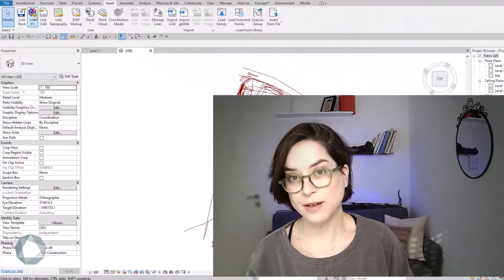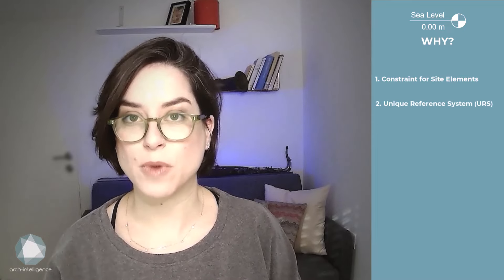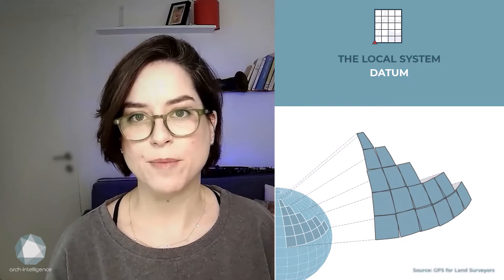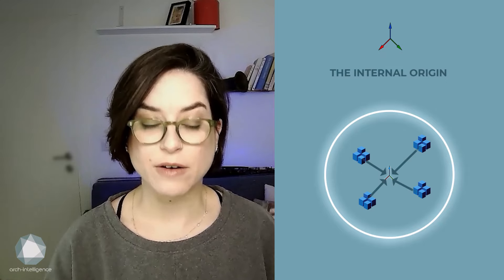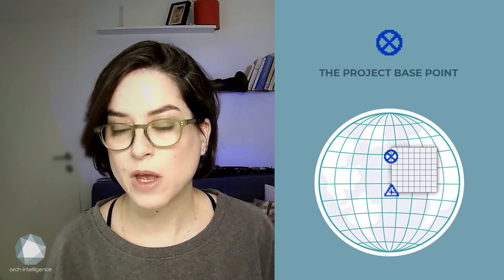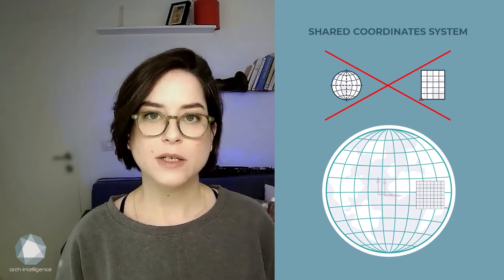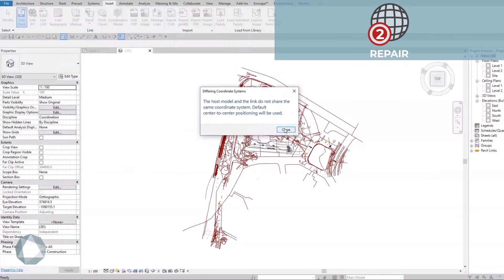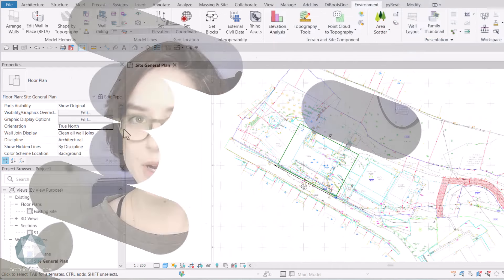Shared Coordinates in Revit 2025 Explained | Environment for Revit® Video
This video tackles the complexities of Shared Coordinates in Revit, helping you avoid common pitfalls and ensuring seamless collaboration. Watch this to learn all about Shared Coordinates in Revit, and understand various topics such as the introduction to shared coordinates, the different coordinate systems, local datum, Revit's reference points: Survey Point, Internal Origin, and Project Base Point, setting the location in Revit, and finally, using the "Set Coordinates" feature. This is our comprehensive summary of shared coordinates in Revit, to help you master BIM collaboration!

We'll discuss the following:
00:00 - Shared Coordinates Introduction
01:04 - Part 1- One Sea Level
01:18 - Addin Sea Level in Revit
02:52 - Part 2: Two Coordinate Systems
03:18 - Global Coordinate System (GCS)
03:55 - Local Coordinate System, Datum
05:15 - Part 3: Three Reference Points
05:45 - The Internal Origin
07:08 - The Survey Point
07:50 - The Project Base Point
08:33 - Part 4: Set The Location in Revit
10:47 - Part 5: The 'Set Coordinates' Feature
11:29 - Set coordinates
11:58 - Repair
12:30 - Acquire
13:01 - Convert
13:18 - Specify Points
14:01 - Shared Coordinates Summary